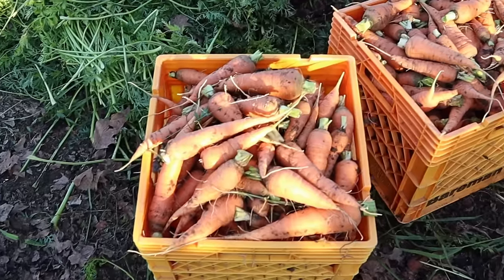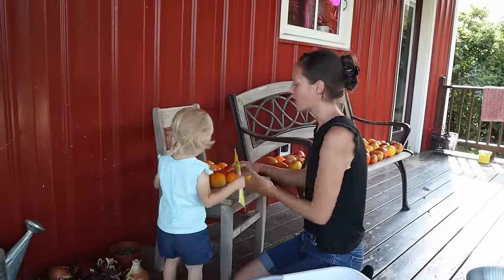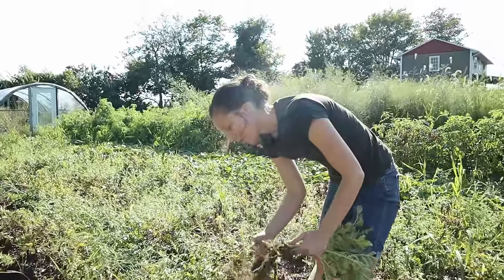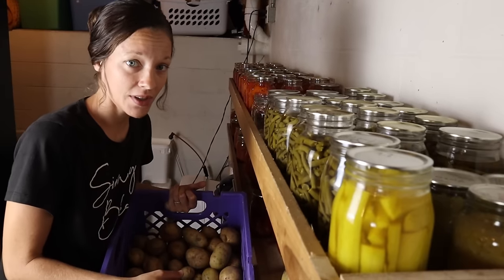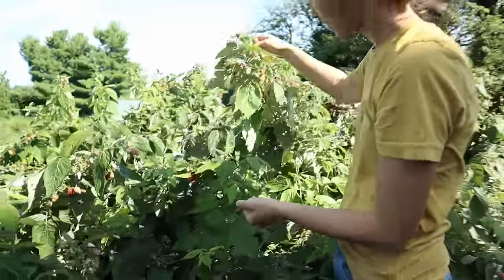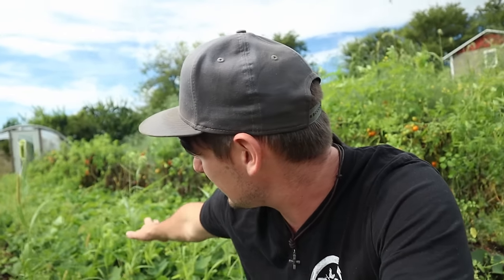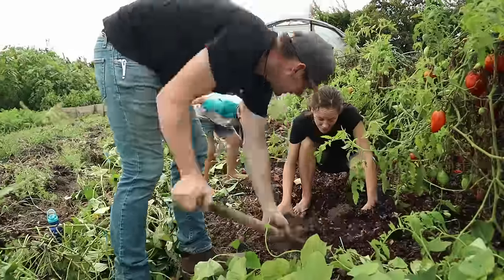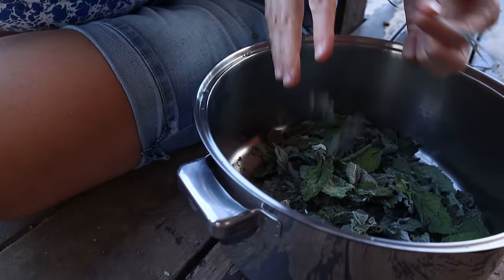HARVESTING and PRESERVING Food for Winter Storage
Will there be enough food for the winter? We'll have to "dig in" and see 😉

Heavy Duty Wiss Scissors
Root Cellaring book
Digging Fork (not the exact one we have, but it's a brand I trust)
Tea Infuser (these things are the bomb!)
Western Style Dog Collar
Square Tomato Cages: I got mine from a local greenhouse, so I can't give you an exact link. But here's a very similar one These are Made in USA, and look heavy duty. I wouldn't want the flimsy ones they sell at places like Tractor Supply.

Wanna show off what it means to be "More Than Farmers"? Join the tribe. Represent.

Fresh Ideas. Natural Solutions. Simple Living.

We want to share with you the things we wish we would’ve known when we started homesteading. We want to inspire you to find fulfillment on your homestead spending quality time with your family, eating nourishing food that you've raised with your own two hands, and caring for the earth while you’re at it! We also want you to know that being a homesteader doesn’t have to look like Laura Ingalls Wilder…